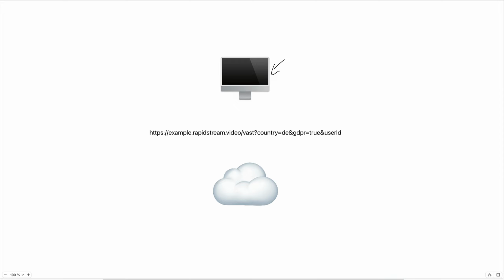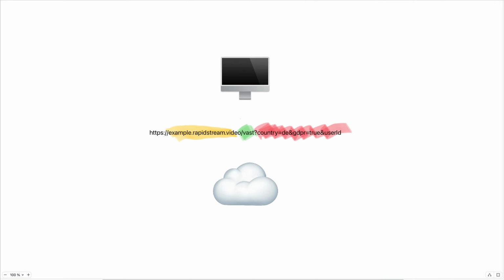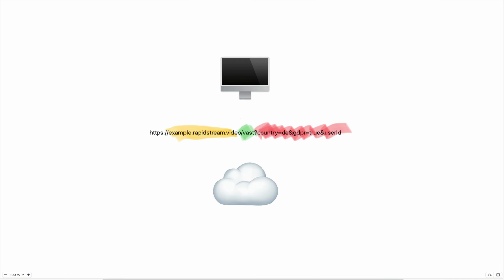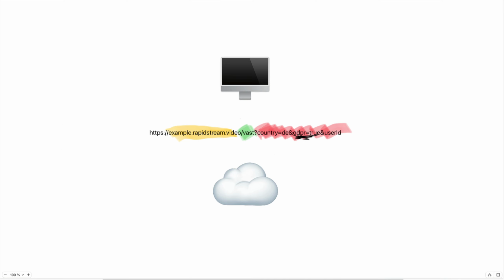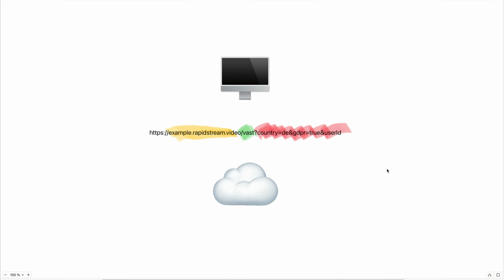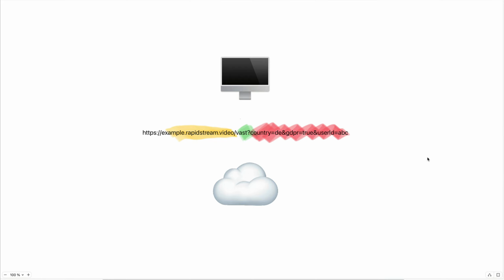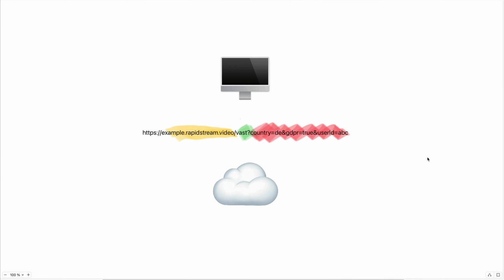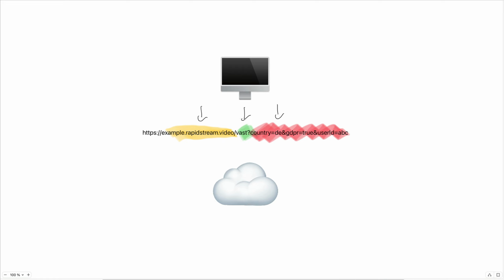RapidStream how ad server url work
In this video we show you, how the ad server configuration uses data in the url you send to our system when requesting a VAST document.